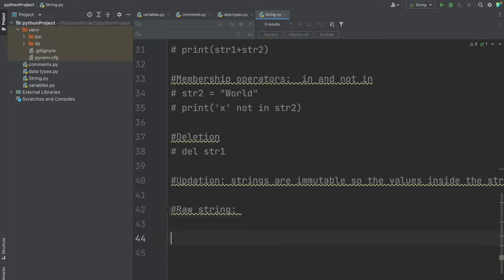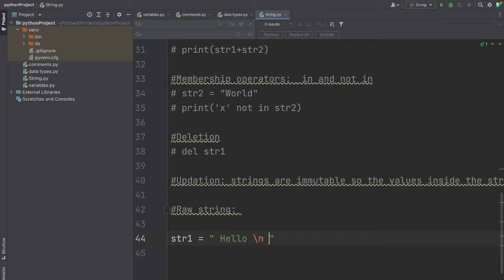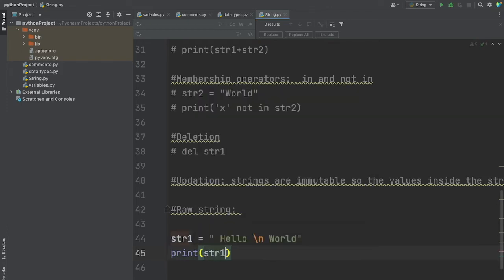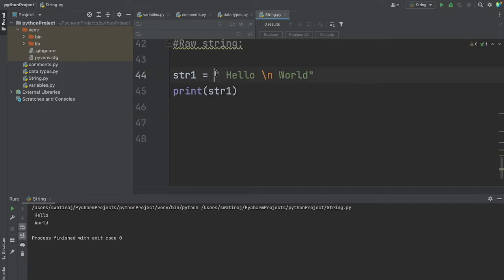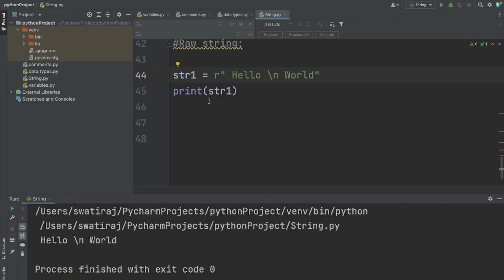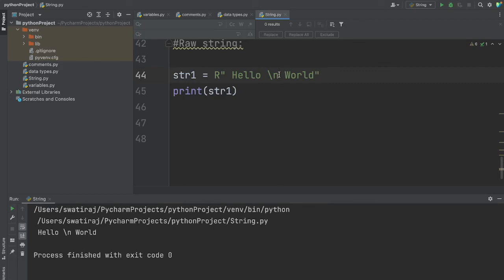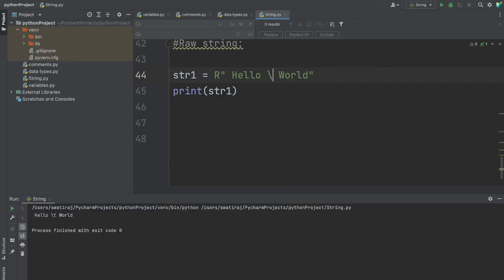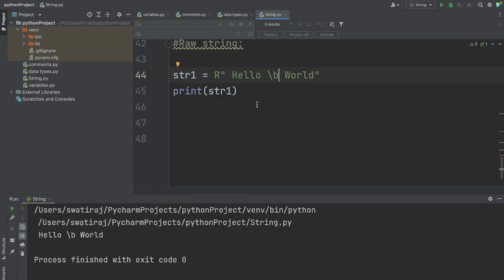8. Raw string in python | python for beginners | string part 4